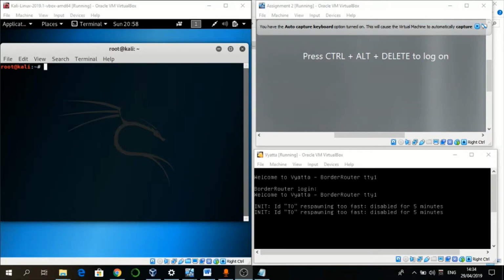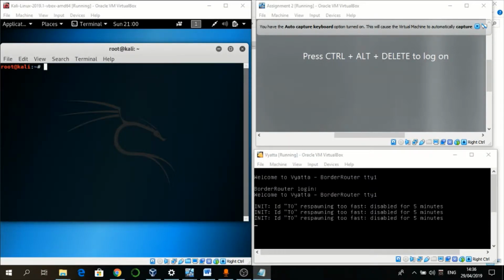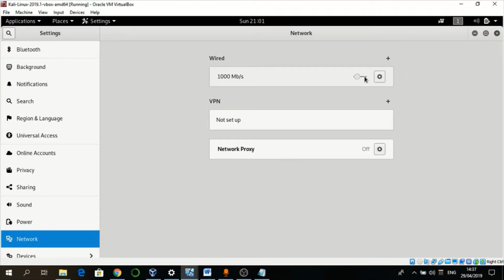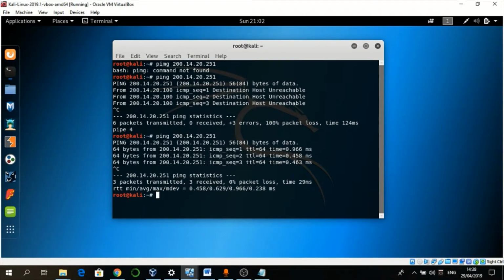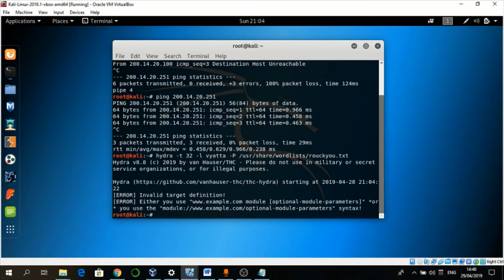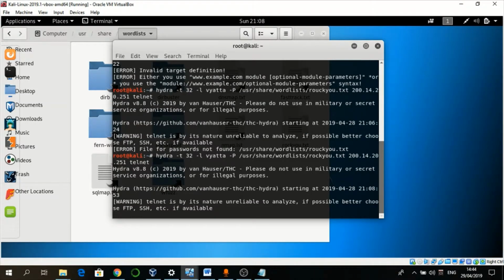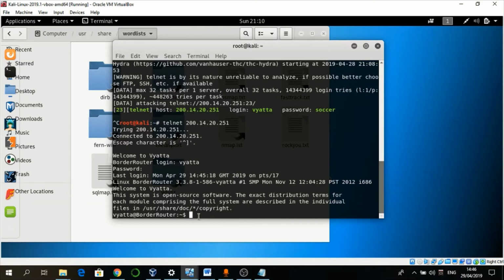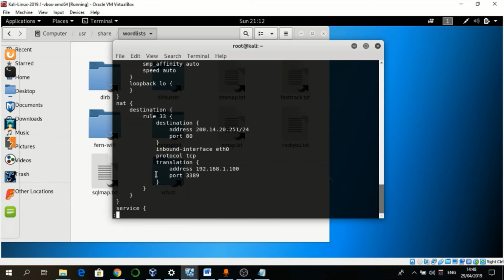vyatta router exploit using hydra over telnet